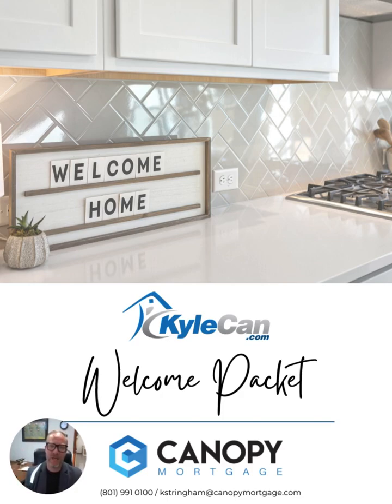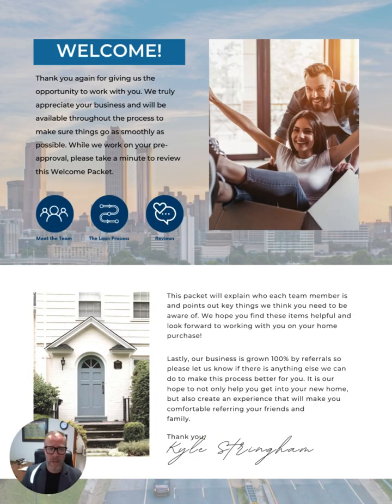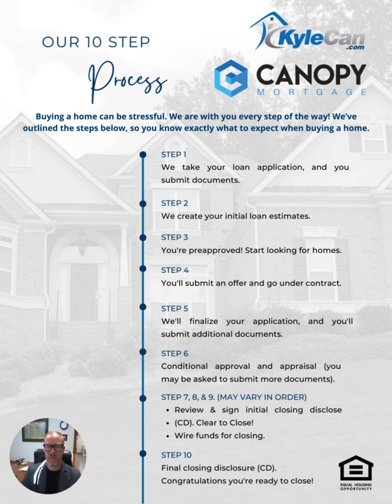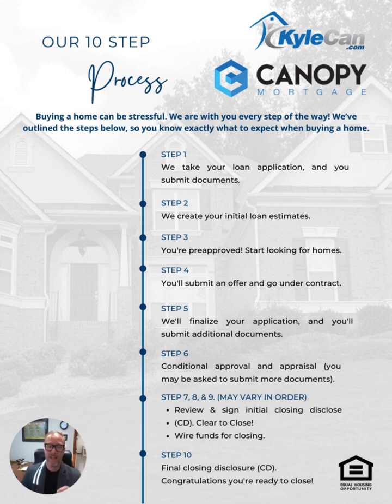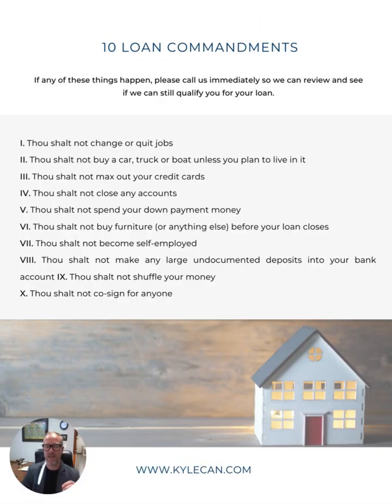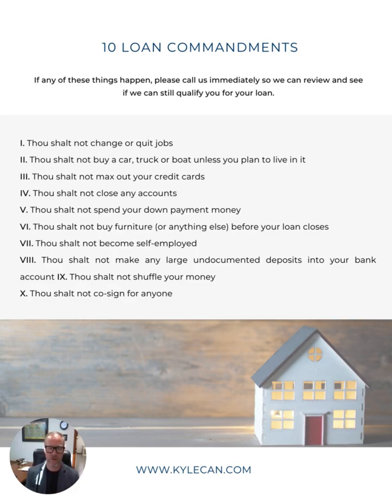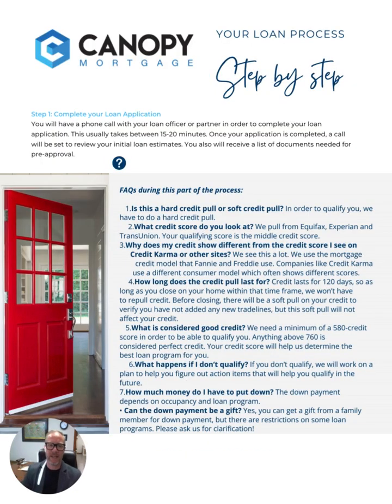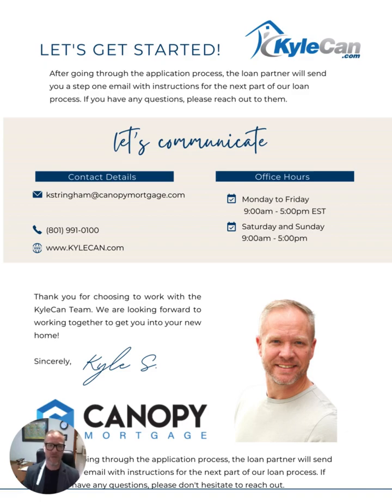Navigating the Mortgage Process: KyleCan Mortgage Team's Welcome Packet Guide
"Welcome to the KyleCan Mortgage Team! In this video, we'll provide you with a comprehensive overview of our Mortgage Loan Welcome Packet, taking you through each step of the process. Our goal is to ease any stress you may have before and during the mortgage process, making your home ownership journey as smooth as possible.

Key Topics Covered:
Team
Mortgage DONT'S
Understanding the Mortgage Application
Document Checklist
Timeline Expectations
Got questions along the way? Don't hesitate to ask in the comments below! Our team is here to support you every step of the way.

Ready to turn your home ownership dreams into reality?

Kyle Stringham | Senior Loan Officer
CANOPY MORTGAGE | KyleCAN Home Loans
24/7 Rates & Fees - Pre Approval Application
Get your questions answered and payments and transactions going fast.
All loans subject to credit and property approval. EQUAL HOUSING LENDER